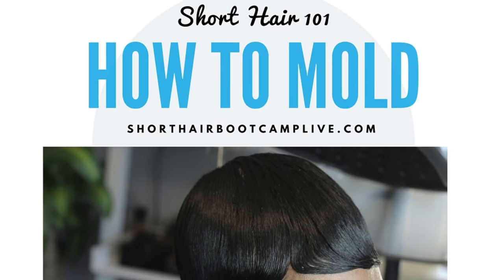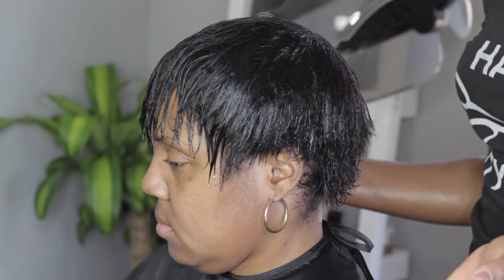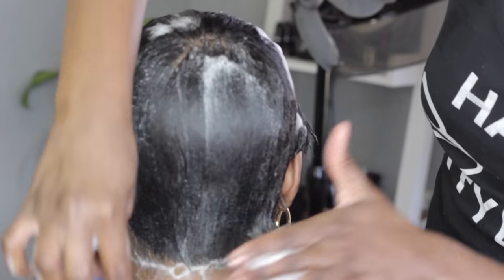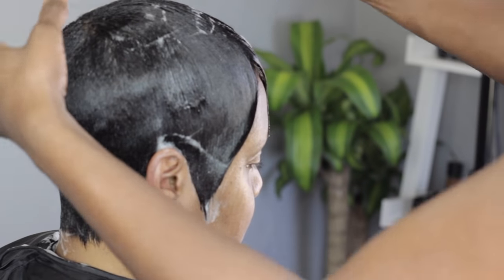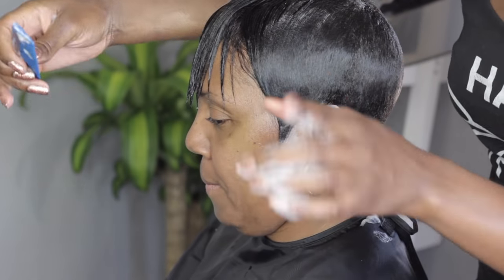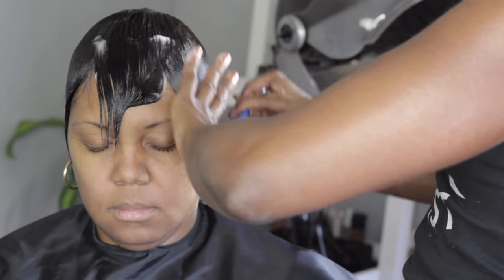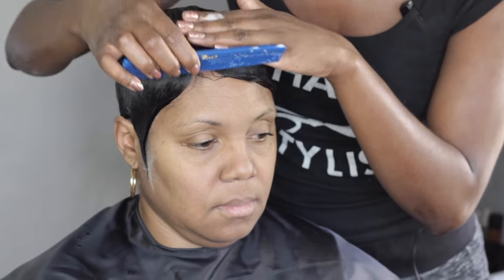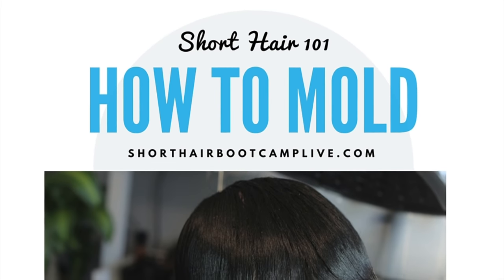HOW TO MOLD SHORT HAIR PIXIE | BLACK WOMEN HAIR STYLES | BEGINNERS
Want to follow along tons of videos where I teach you how to mold, relax, style, and cut short hair!!?
Tired of getting a cute style on every other client vs consistent getting HOT hair on every client?
Want confidence behind the chair that you can deliver what they ask when they show a picture?
When you sign up and login at shorthairbootcamp.com you get lifetime access and you can watch any video
All online from the comfort of your home
Watch on any device and get the KEYS to a SOLID foundation!
Figure out the formula that will create consistent results so clients come back and you stay booked and paid!